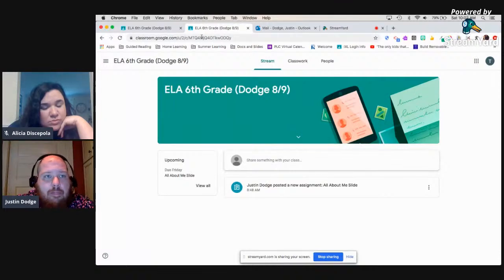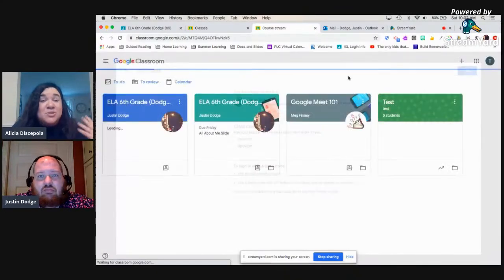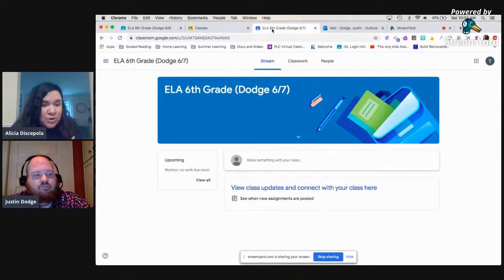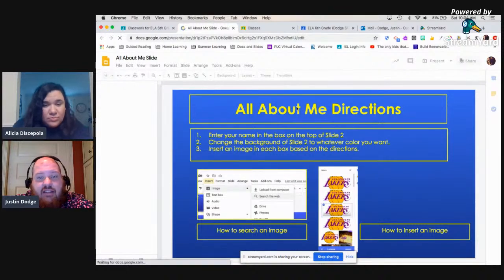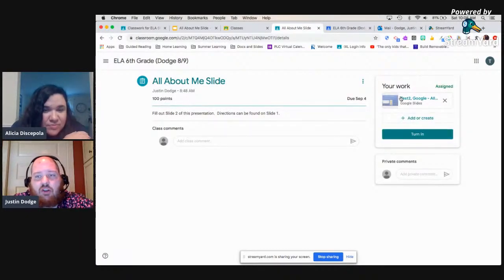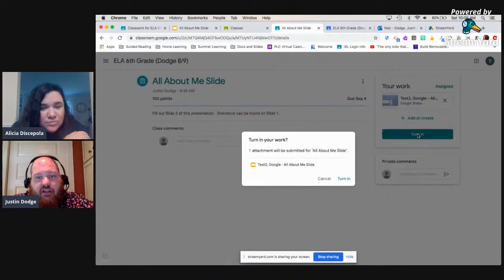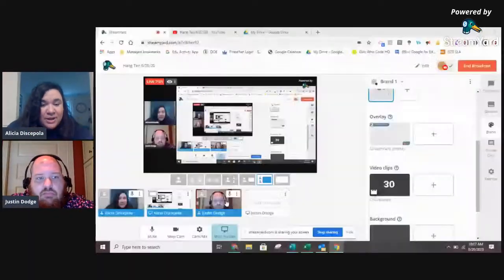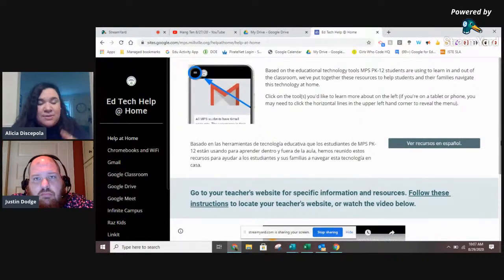Hang Ten 8/29/20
We're counting down to the first day of school! For 10 days, 10 minutes a day at 10 am we'll live stream tips and tools to help MPS 3rd-12th graders get ready for the new year.